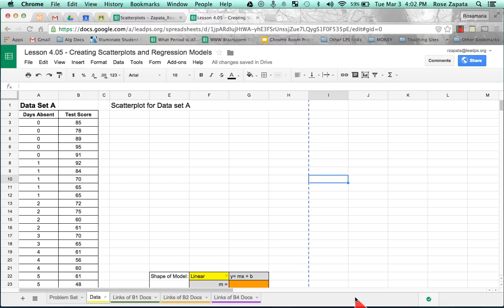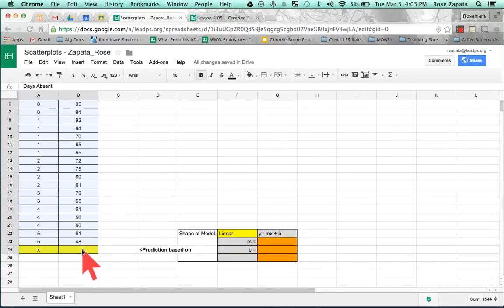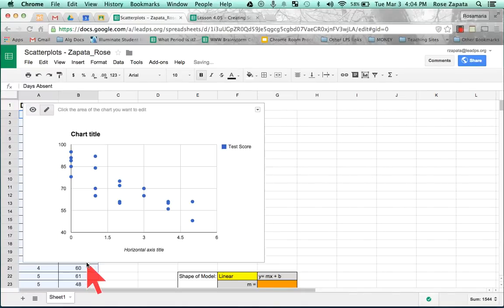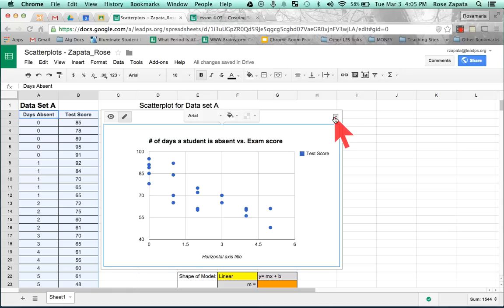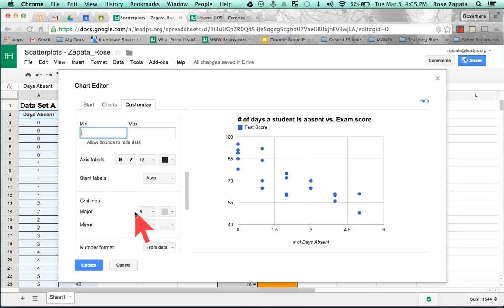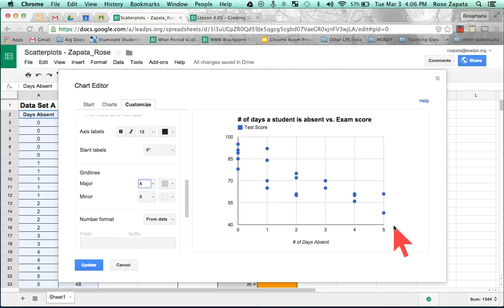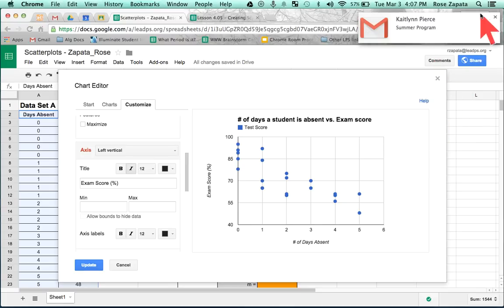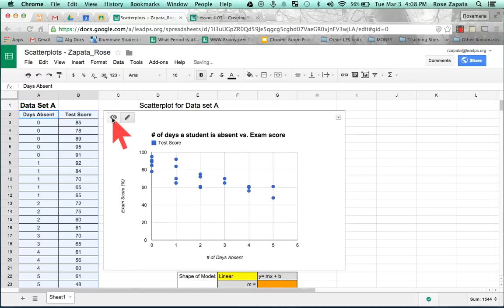Create a Scatterplot using Data.webm